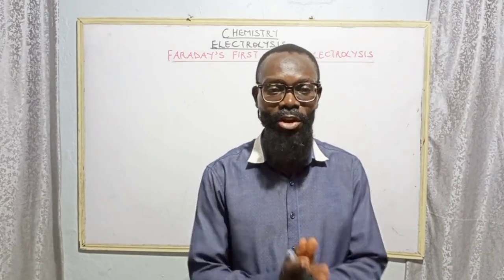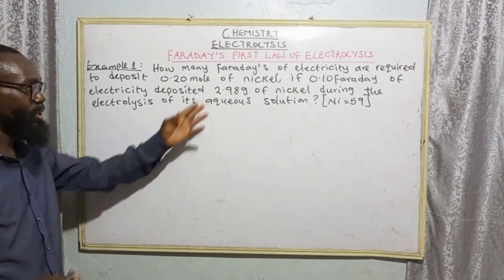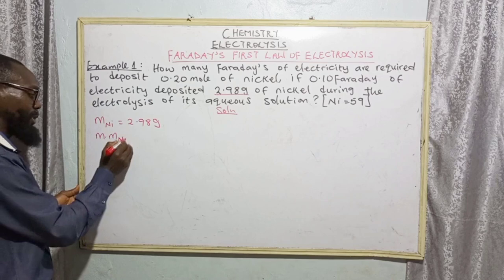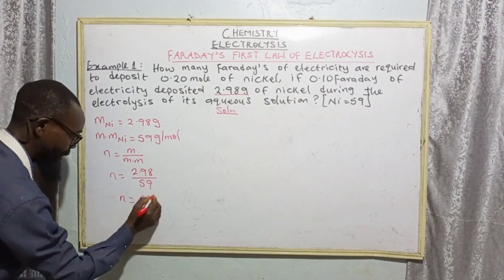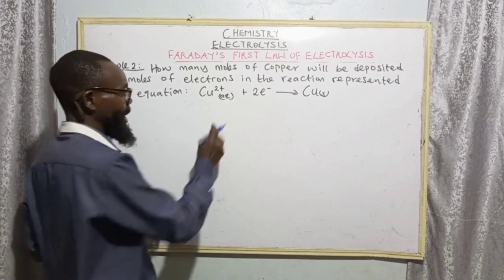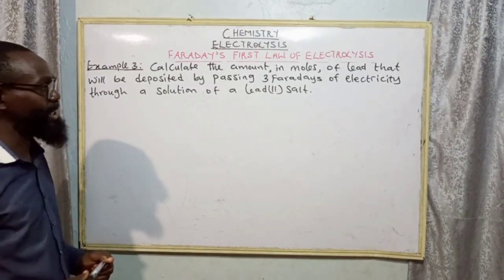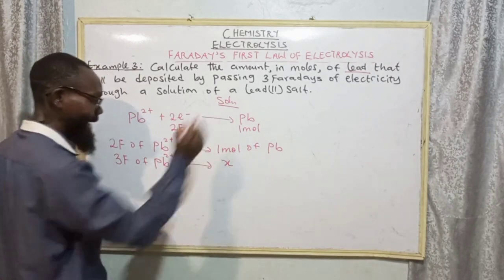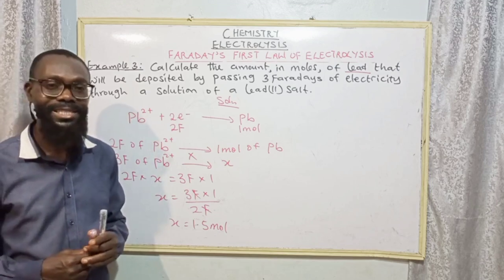ELECTROLYSIS|Faraday's First Law of Electrolysis|Lesson Three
Faraday's first law of electrolysis states that the amount of chemical change (i.e., the amount of substance deposited or liberated at an electrode) during electrolysis is directly proportional to the quantity of electricity passed through the electrolyte.

In simpler terms, the mass of a substance deposited or liberated during electrolysis is directly proportional to the electric current flowing through the electrolyte and the time the current is applied. This law was formulated by Michael Faraday in the early 19th century and is a fundamental principle in electrochemistry. It helps to relate the macroscopic observation of chemical changes during electrolysis to the underlying microscopic process involving the transfer of electrons and ions.
Faraday's first law of electrolysis can be expressed mathematically using the equation:

m = z \cdot F \cdot Qm=z⋅F⋅Q

Where:

mm is the mass of the substance deposited or liberated during electrolysis,
zz is the electrochemical equivalent (a constant
 specific to the substance being electrolyzed),
FF is Faraday's constant (approximately 96,485 coulombs/mol),
QQ is the total electric charge passed through the electrolyte in coulombs.
This equation shows the direct proportionality between the mass of the substance and the quantity of electricity passed during electrolysis. Faraday's law helps to quantify the relationship between the macroscopic observation of chemical changes and the microscopic processes involving the flow of electrons and ions.